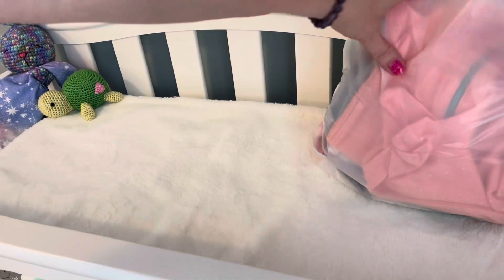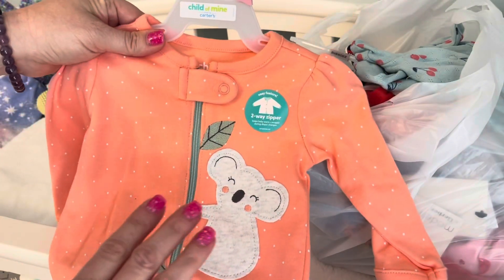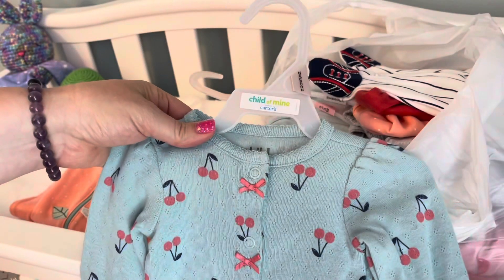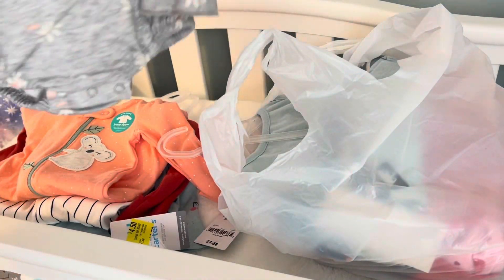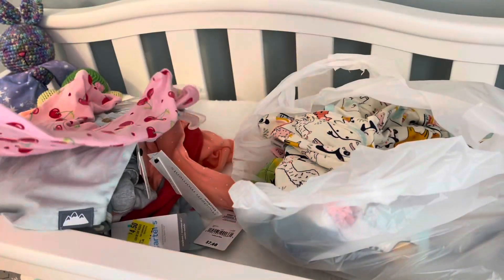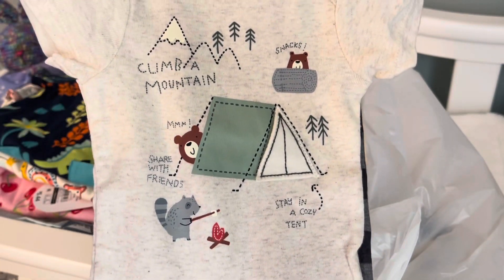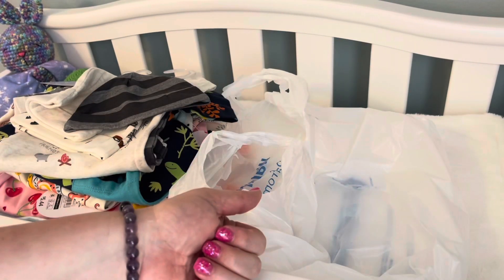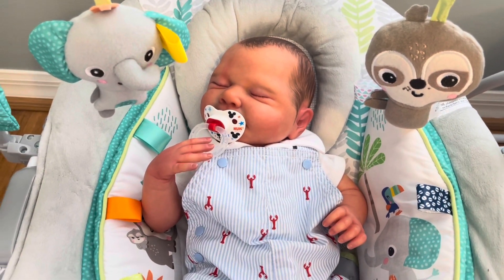HUGE Reborn Clearance HAUL! Don’t Miss This SALE! 😮